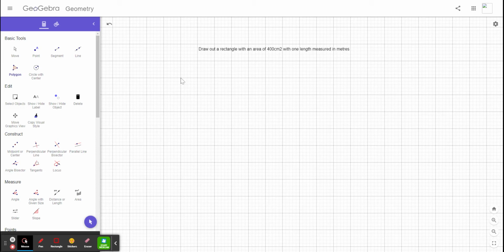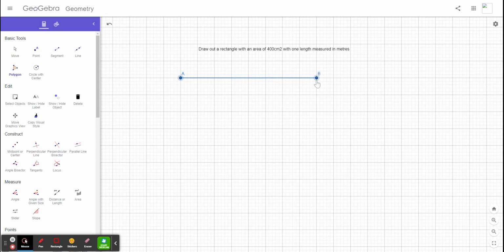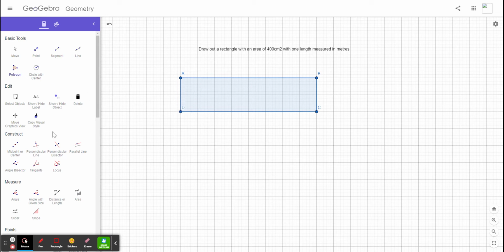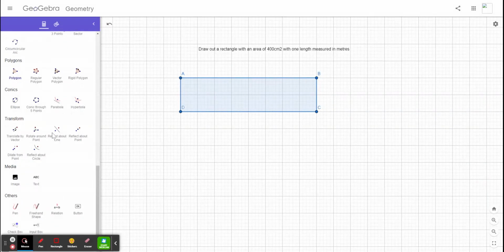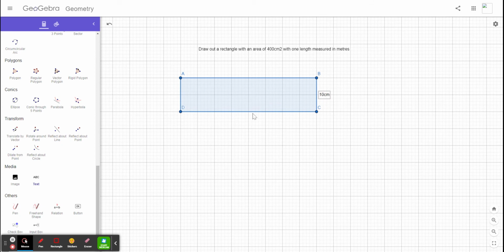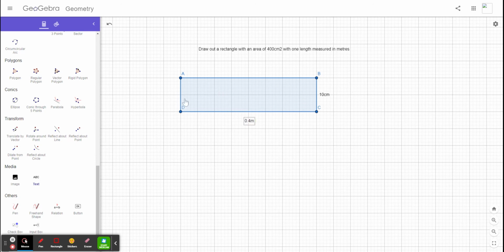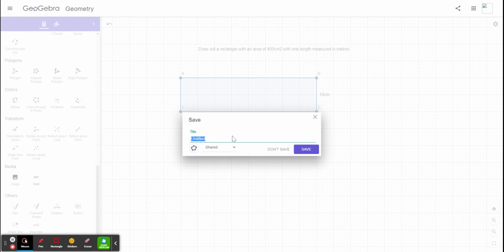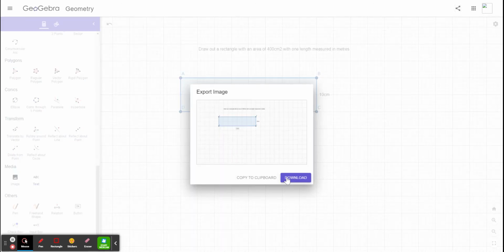GeoGebra - Geometry Drawing Shapes (Area & Perimeter)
Drawing shapes with measurements in Geogebra